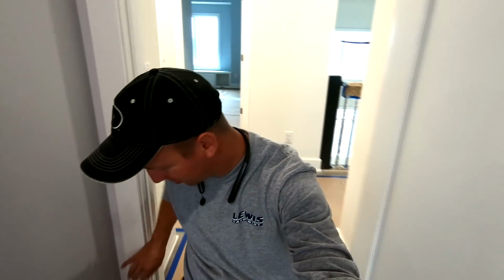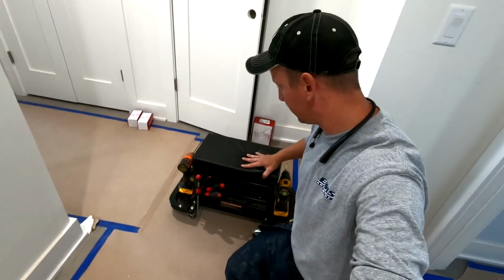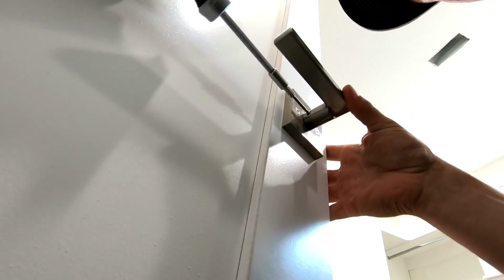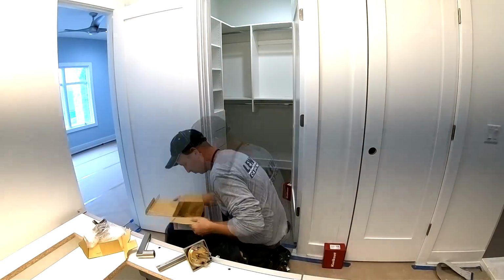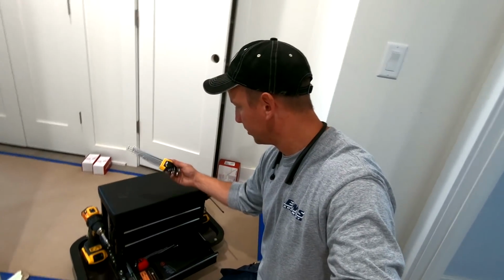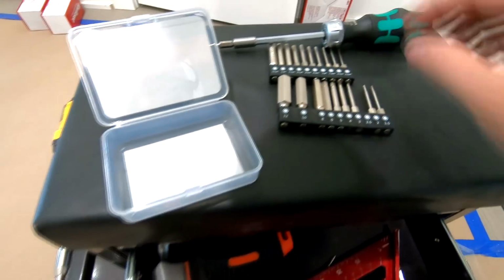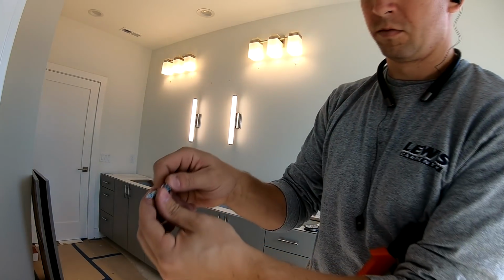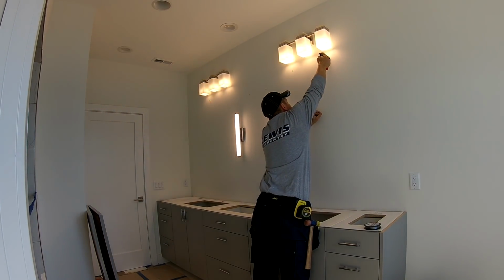Punch List Rolling Tool Chest Seat - Big Time Saver for Hardware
I got tired of carrying my tools door to door and bathroom to bathroom. This rolling tool cart seat makes door hardware a lot more comfortable having a soft seat to sit on and tools at your side and directly under you. I often have to do finals on houses that I trimmed which involves installing door hardware, bathroom mirrors, and towel bars. Having everything on this cart made a noticeable impact on my speed and was much more comfortable to work on that sitting on a systainer or kneeling all day.

Molley Anchor Bolts 50 Pack (Amazon)
Rolling Tool Chest Seat (Amazon)
Wera Ratcheting Screwdriver (Amazon)
Self Centering Vix Bits (Amazon)
Molly Drywall Anchor Setting Tool (Amazon)
Stubby Hammer (Amazon)
Stabila Magnetic Torpedo Level (Amazon)
Wiha 26391 Screwdriver Set, Hex Inch With Precision Handle, 8 Piece (Amazon)
Router Plane (Amazon)
Wiha 26390 Screwdriver Set, Hex Metric With Precision Handle, .7 - 3.0mm, 7 Piece (Amazon)
Wiha 30295 Screwdriver Set, Slotted and Phillips, 5 Piece (Amazon)
Hex Head Allen Wrench Drill Bit Set 20PC (10pc Metric & 10pc SAE) (Amazon)
Canvas Precision Screwdriver Pouch, 8 Pkt (Amazon)
Prime-Line Products Z 10532 Molly Bolt Standard, 1 1/4-Inch, 50-Pack (Amazon)

Stanley Sweetheart Chisel 1/2 inch (Amazon)
Stanley Sweetheart Chisel 1 inch on Amazon (commissions earned) (Amazon)